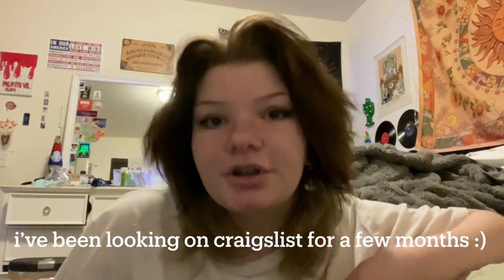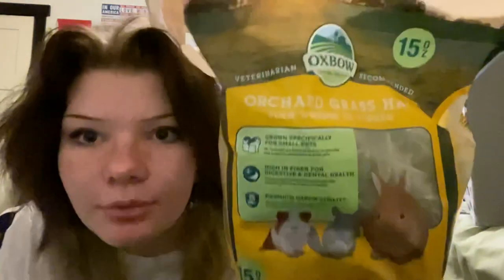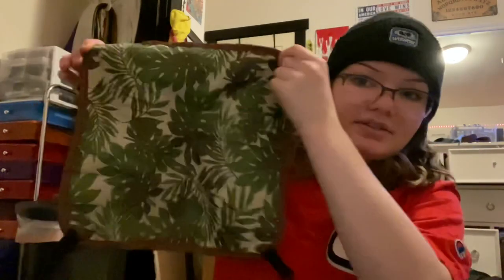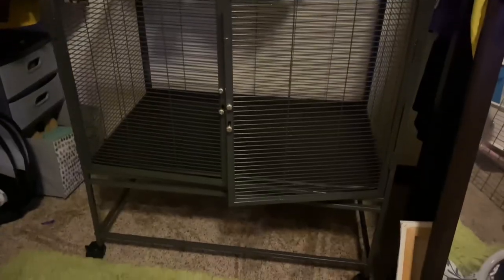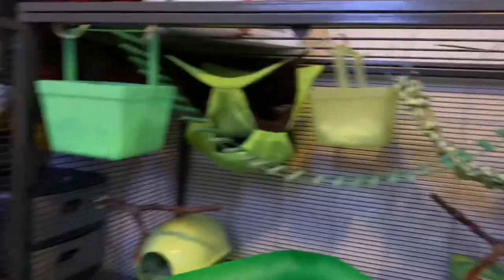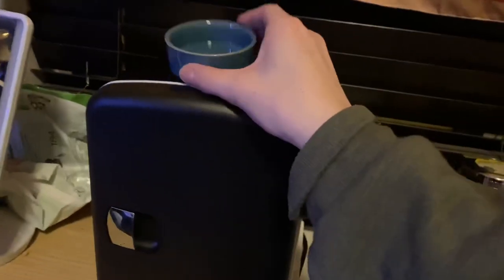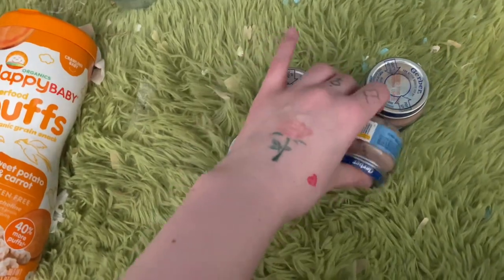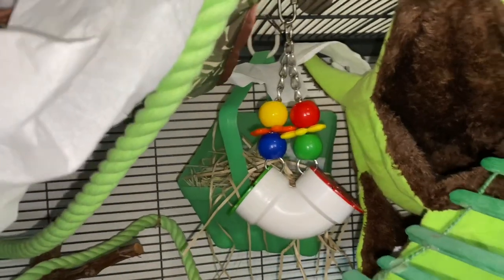preparing for and adopting 4 rats!